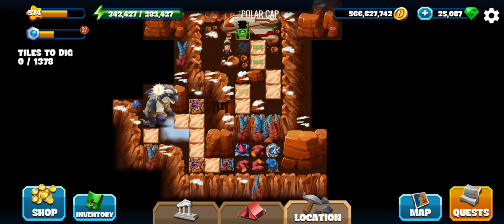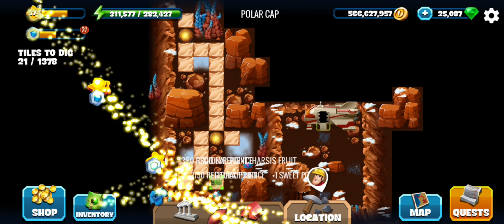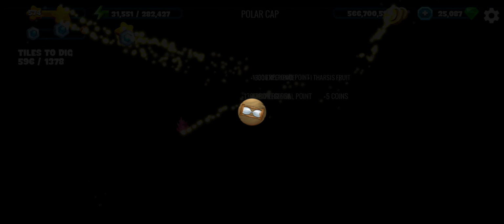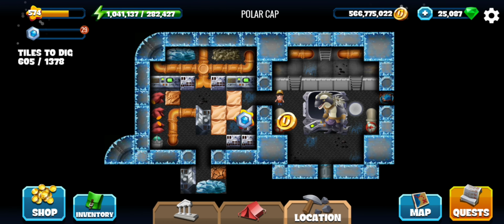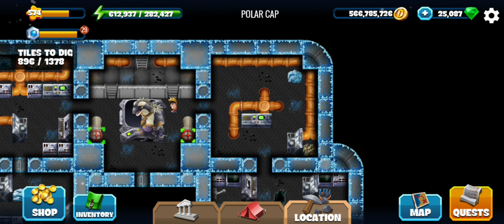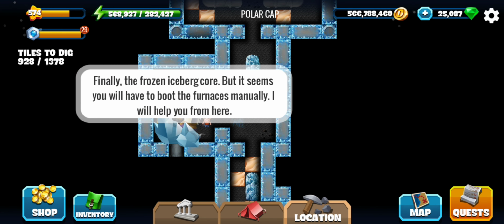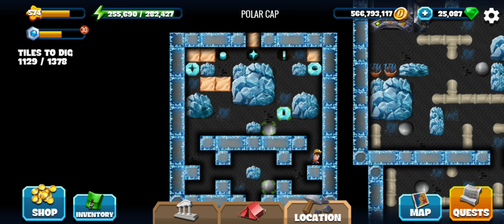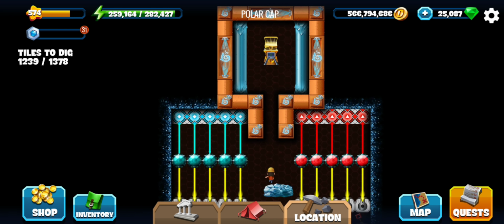Polar Cap - #12 Patron of Water - Diggy's Adventure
Polar Cap is the 12th location in the Patron of Water questline of Mars region in Diggy's Adventure.
Complete clearing video of diggy's adventure with all puzzles, treasures and bonuses if any.
In polar cap, we have more water in the form of ice, so we must take help from Akhlut to tap into it. Diggy must solve a few mirror puzzles, replace broken pipes in a giant pipeline and finally thaw the ice.

Timestamps:
0:00 - Explore the polar cap.
4:53 - Solve mirror puzzles.
10:57 - Continue further.
13:00 - Fix the pipeline.
25:20 - Boot 8 furnaces.
29:39 - Key of water section.
31:16 - Treasure Part.
33:53 - Boot the remaining 4 furnaces.
36:19 - Talk to Akhlut, quest complete.